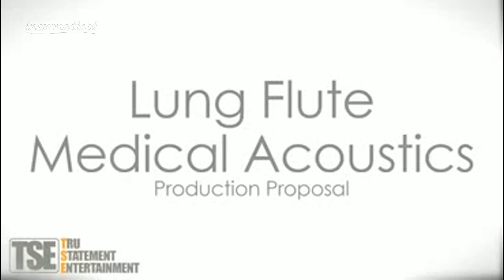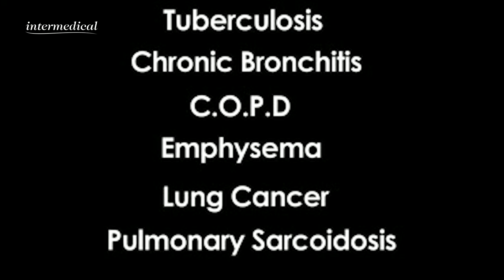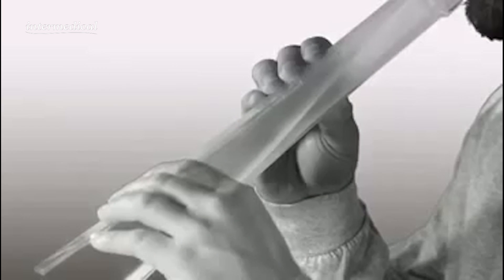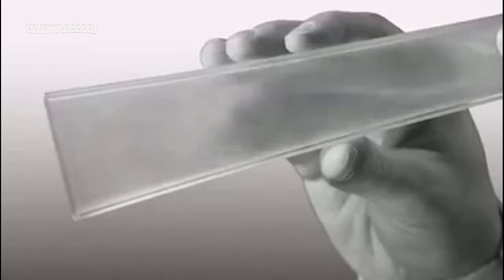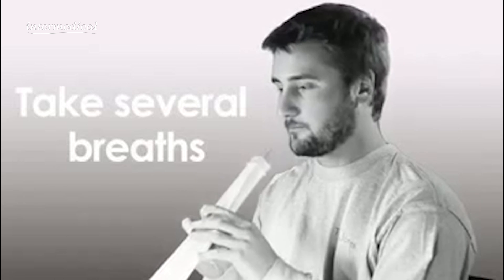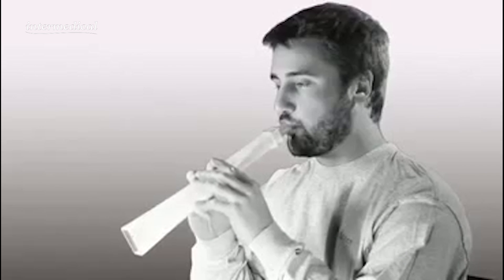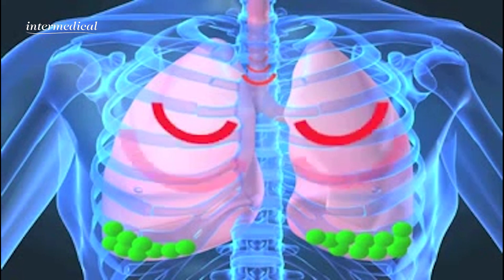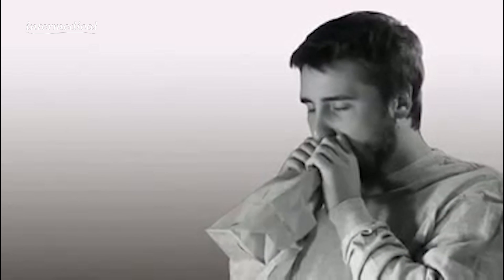Lung Flute Diagnostic Mucus Clearing System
The only device cleared by the FDA for the collection of diagnostic sputum samples

Induced sputum has many diagnostic applications, including:
-Identification of infectious agents
-Relief for secretion-related conditions
-Identification of inflammatory markers
-Genotyping of pulmonary tuberculosis
-Early detection of lung cancer via DNA markers